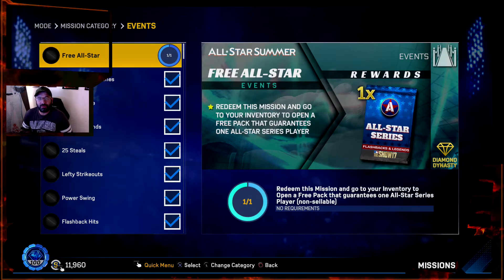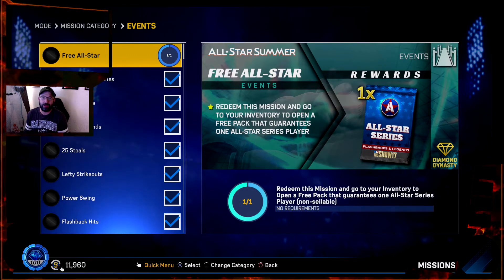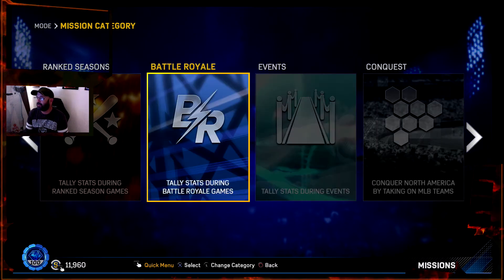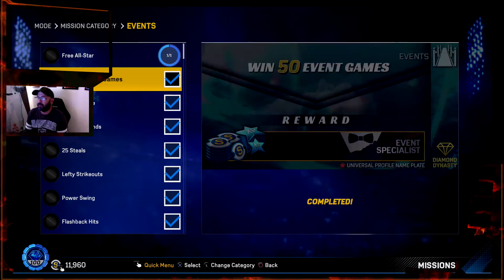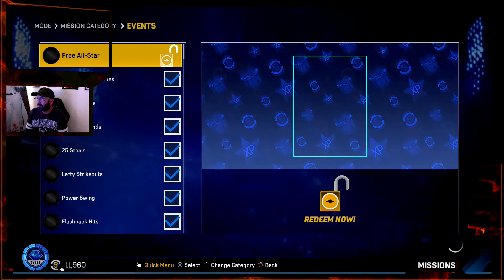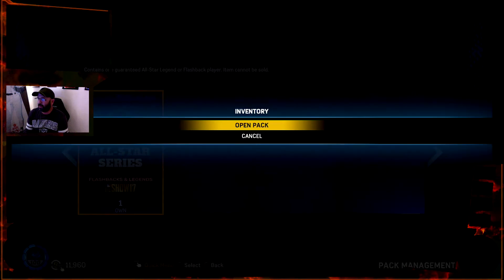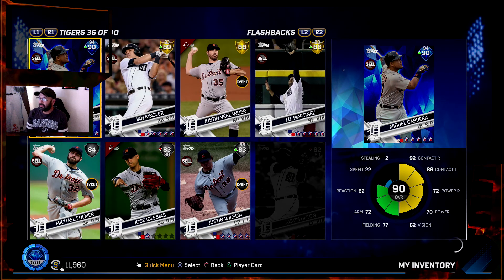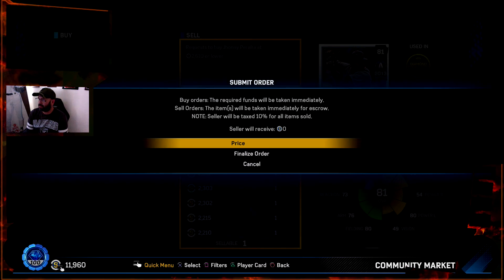MLB The Show 17: Get a Free All Star Pack!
MLB The Show 17:  In this Video, I show you how to get a Free All-Star Pack.